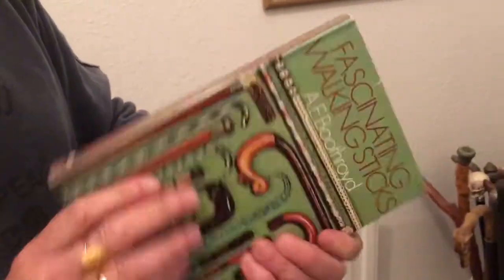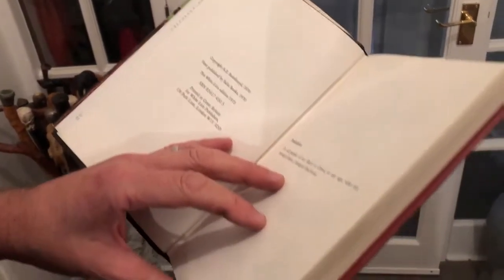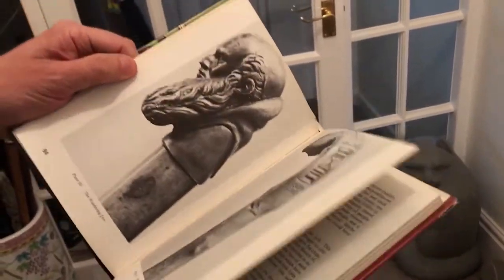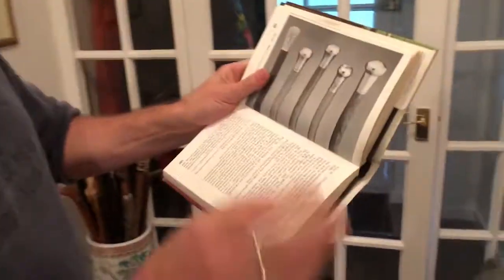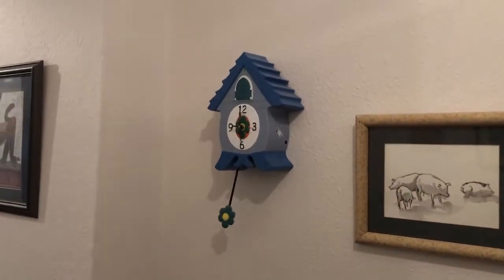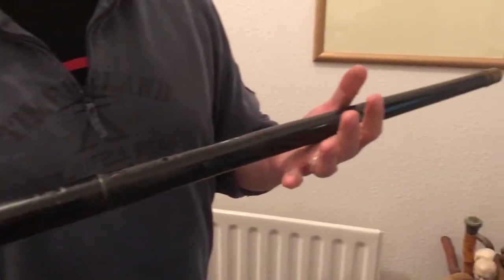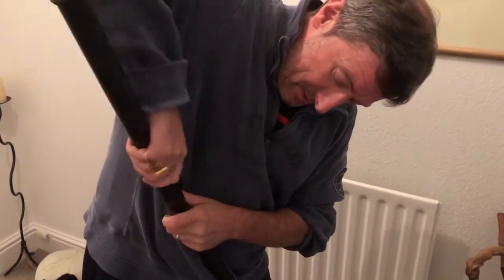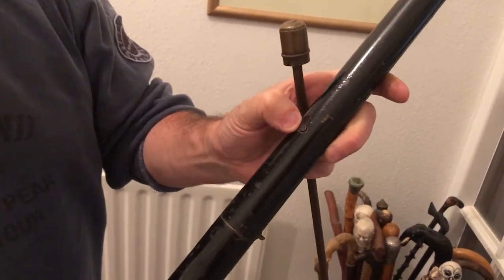Caine's canes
As part of the MRLateLunch Collectors Series, Christy caught up with Howard Caine who, it turns out, is a self confessed hoarder of CDs, books - and all kinds of canes! Here he shows us a dual purpose walking stick with a dark edge...